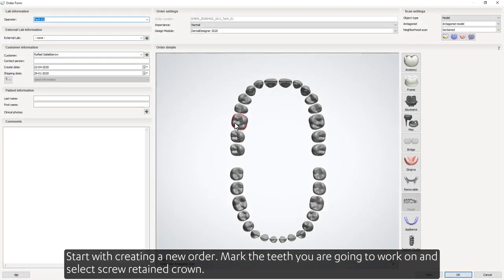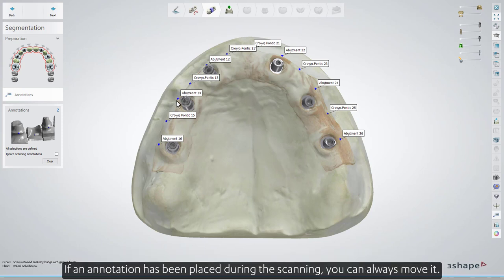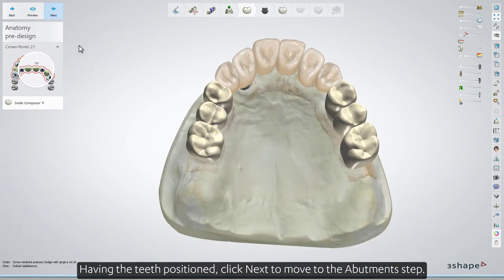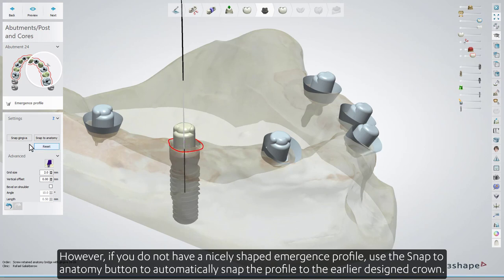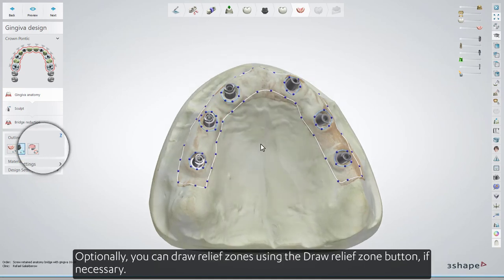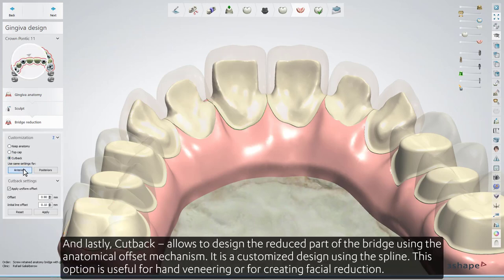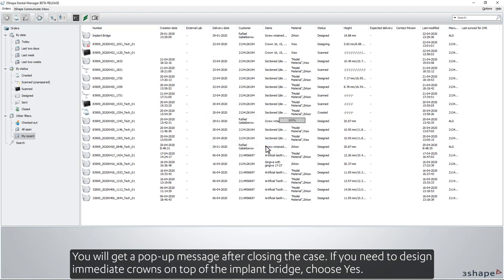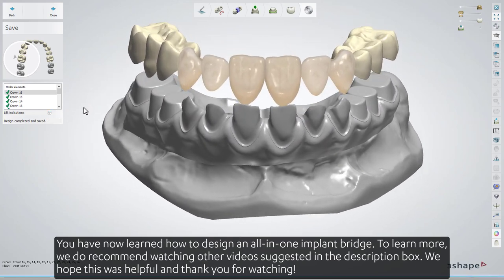3Shape Dental System - All-in-one implant bridge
In this video, we will show you how to design an all-in-one implant bridge.